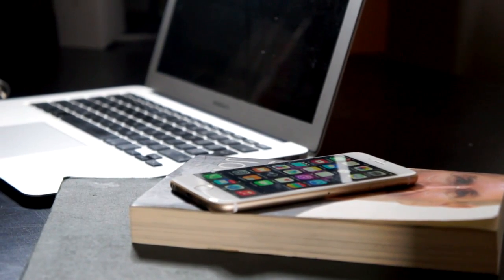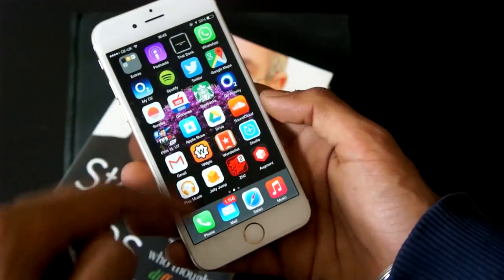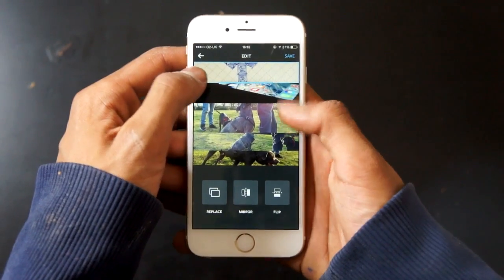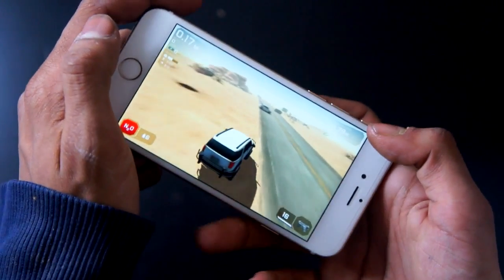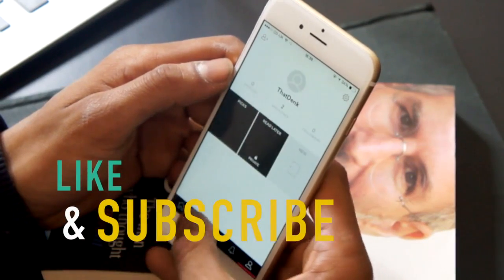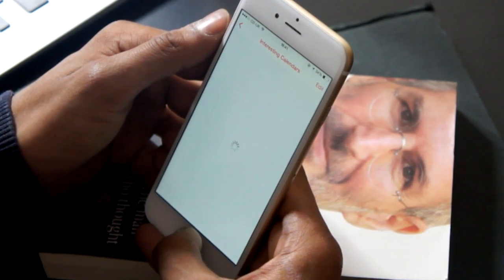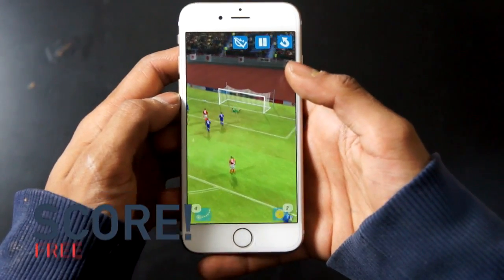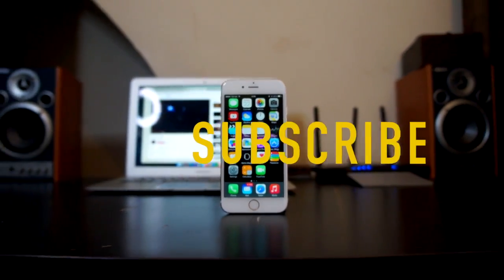Top FREE iPhone Apps & Games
Today we are going to show you guys some of our top Apps & Games for the iPhone & iPad.